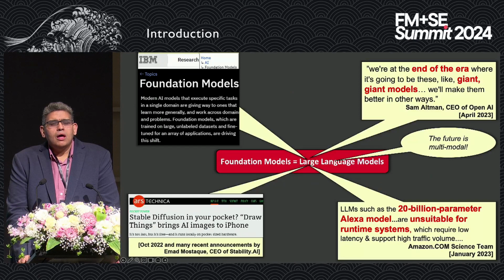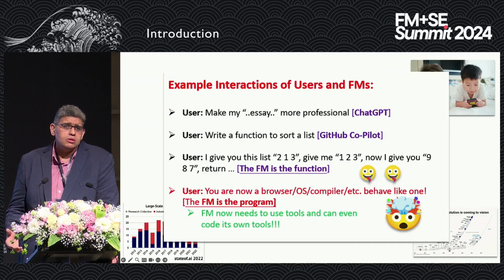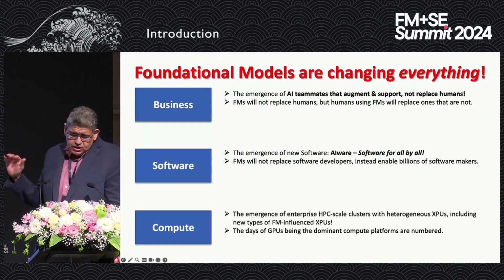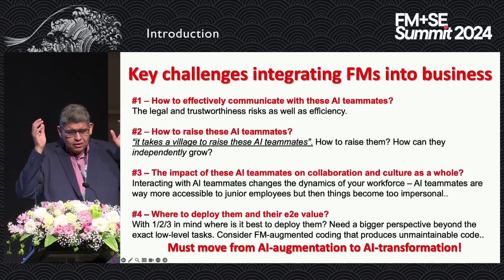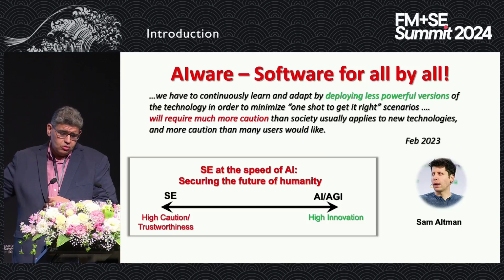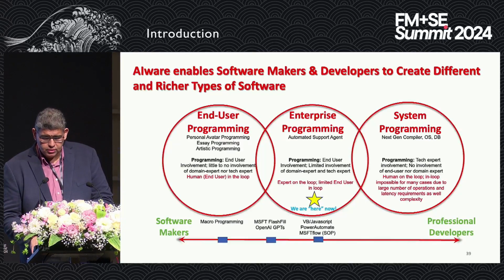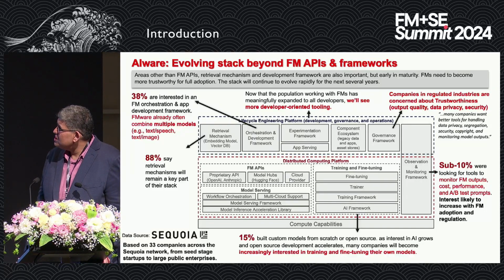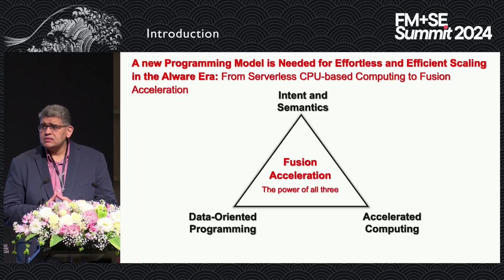1 Summit opening and Community Update: Profs. Ahmed E. Hassan, Zhen Ming Jack Jiang, Yasutaka Kamei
A. Foundational Models and the Future of Software Engineering

About the speaker:
Professor Ahmed E. Hassan, IEEE and ACM Fellow, from Queen’s University in Canada, delivered a keynote at the FM+SE Summit Tokyo 2024. As an influential figure in the field of software engineering, his research has significantly contributed to the integration of artificial intelligence with traditional software development practices, enhancing the efficiency and accessibility of engineering tools.

About the talk:
In his keynote, Professor Hassan emphasized the transformative impact of foundational models in software engineering. He outlined the evolution from traditional software development, dominated by codeware, to more advanced stages of AIware involving neuralware, the latest About the talk: on agentware and future About the talk: on mindware. These technologies are not merely enhancing the technical capabilities of systems but are democratizing the process, enabling a broader range of individuals to contribute to software development without traditional barriers. This shift represents a significant paradigm change where software development is moving from being the province of highly trained engineers to becoming a more inclusive field. The ultimate goal is to create intelligent systems that not only support existing engineering tasks but also drive innovation by integrating seamlessly with humans, thus redefining the role and methods of software engineering.